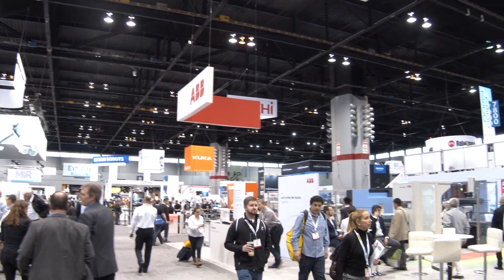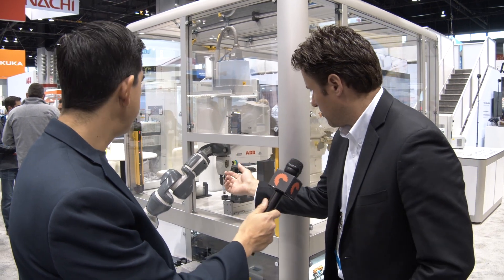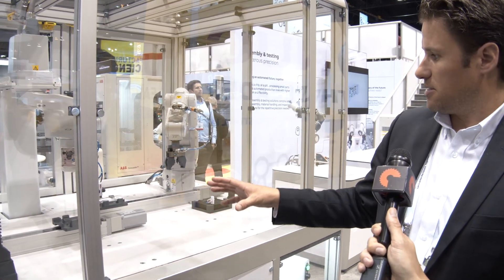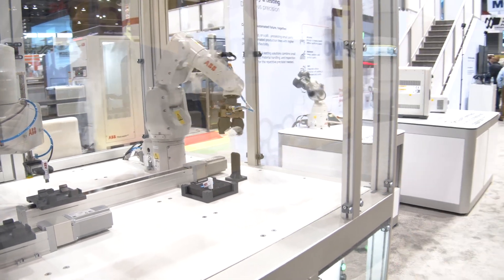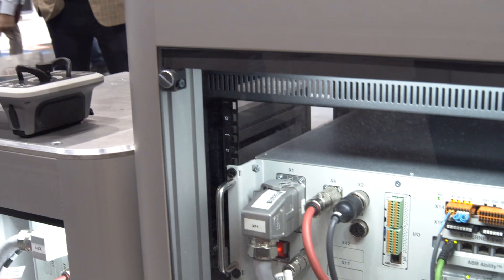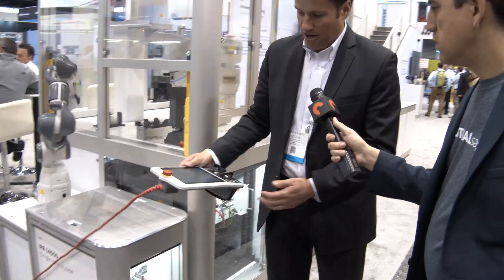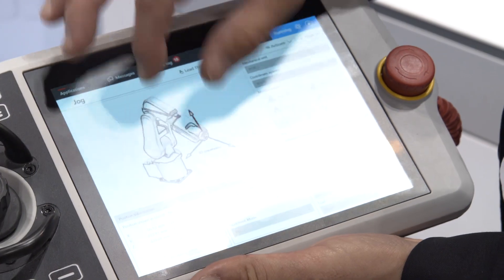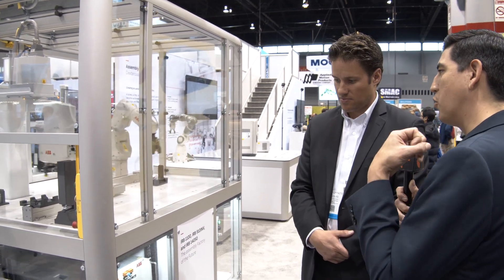ABB at Automate 2019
Nicolas De-Keijser met us at the booth for ABB at Automate 2019 in Chicago for his first interview with IndustrialSage! Nicolas is specifically part of the company's robotic business unit.

Since ProMat and Automate were rubbing shoulders all week, we briefly departed from ProMat and wandered into 'strange territory.' Actually, we just wanted to see if we could meet some peers of Monique Elliott (whom we interviewed on the show back in February). That was where we ran into Nicolas!

The display of the day was ABB's miniature factory environment, which showed each of their robots working together. The first in the chain was their new line of single-arm collaborative robots. Many businesses at the event had a new term for this branch of devices: "co-bots."

In cooperation with its human user, ABB's first co-bot could load a USB drive into the machine. The drive would thus be delivered to the Inverted SCARA robot. The SCARA can actually be ceiling-mounted to use facility square footage more efficiently.

"We call it the zero-footprint robot, because the foot is up in the air and it can reach everywhere it wants."
ABB's high-speed pick-and-place robot then moved the USB drive in the display down the line until it reached the IRB 1100. This, ABB's fastest and most compact robot in their repertoire, has shown to provide 35% increased productivity and up to 10% space savings. In fact, it may be one of the fastest and most lightweight six-axis robots in the entire world!

Users can employ this robot triad displayed by ABB at Automate 2019 to create an assembly factory with maximum flexibility. Together, the trio can perform some impressive and intricate tasks.

However, it's not just the robots that are new. ABB has new controllers for them as well. Now their monitors come in many shapes and sizes. Some controllers even employ touch-screen displays, which users find far more intuitive.

Controllers are available in half-the size that they were before, but with all the new connectivity technology that users love. Robots and controllers alike sync with the cloud and connect online. Any companies striving for Industry 4.0 (also known as the Internet of Things) can purchase these robots with confidence, knowing they'll support that dream.

"It's something we're pretty excited about. We're going to release these at the end of this quarter, so around June all of these products are going to come into the market. It will help us build the factory of the future."